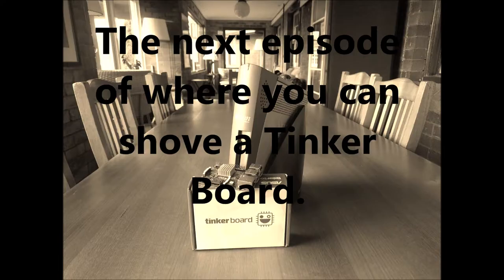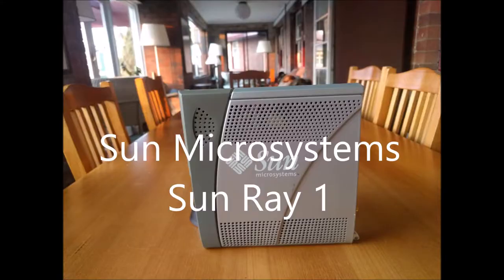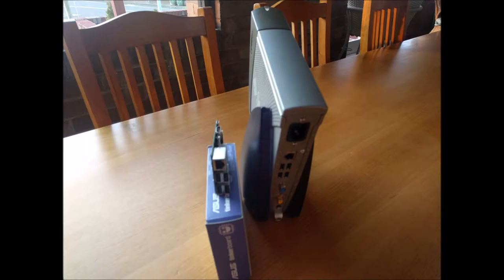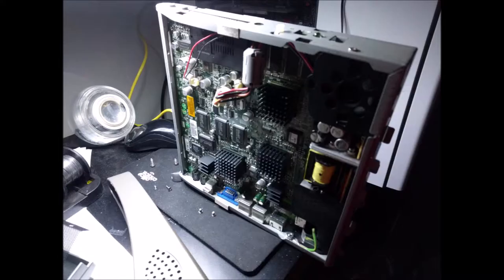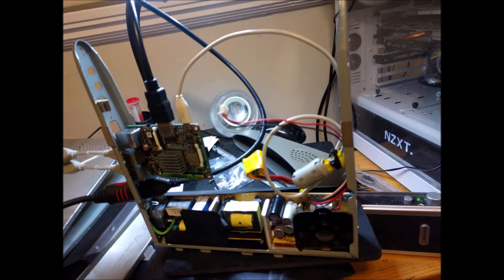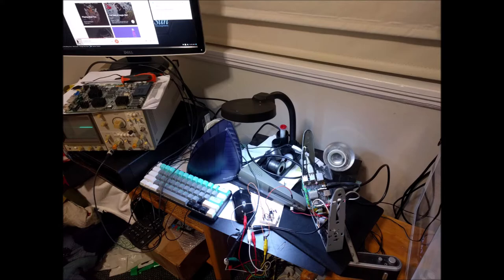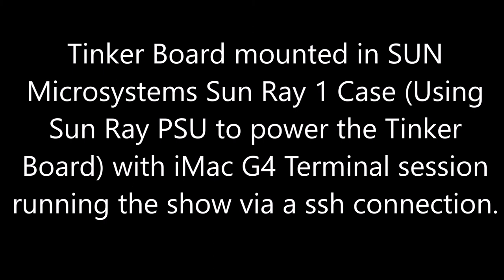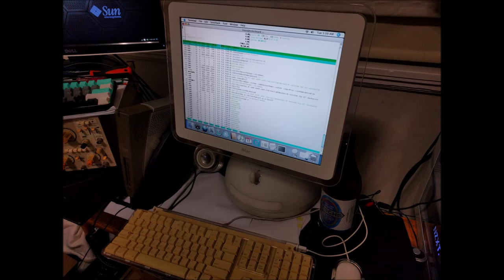Where can you stick it? Tinker Board SBC Sun Microsystems Sun Ray 1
Where can you stick it? The next episode of where you can shove a Tinker Board.. Don't be rude..
Sun Microsystems Sun Ray 1?

Tinker Board mounted in SUN Microsystems Sun Ray 1 Case (Using Sun Ray PSU to power the Tinker Board) with iMac G4 Terminal session running the show via a ssh connection

Please forgive me for creating this abomination.